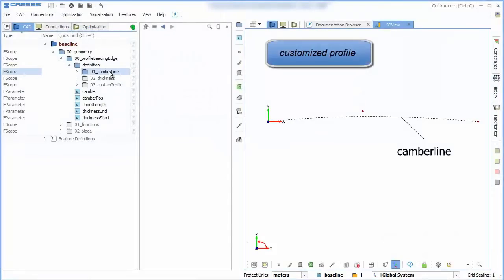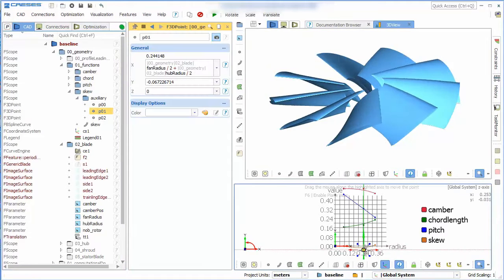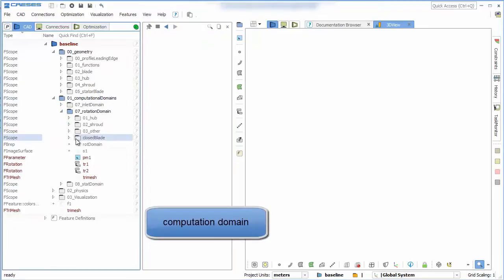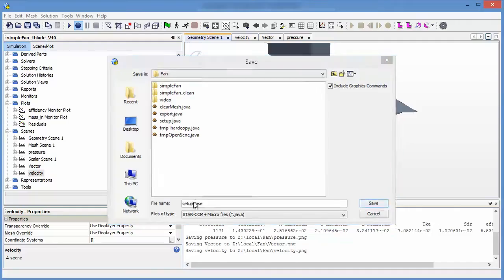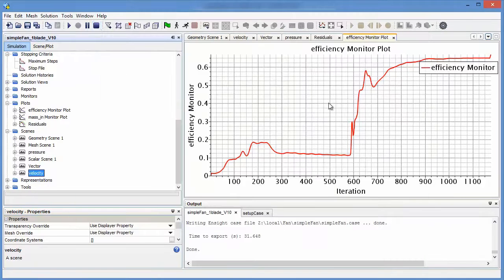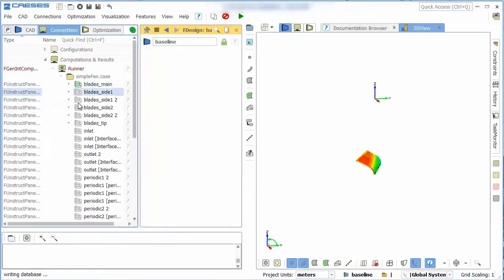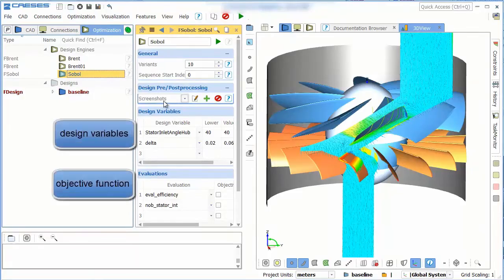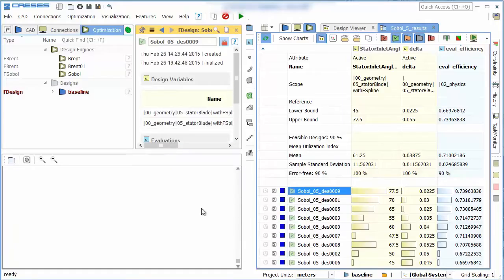Axial Fan Optimization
Check out this video and see how to design, vary and optimize an axial fan using CAESES in combination with STAR-CCM+.